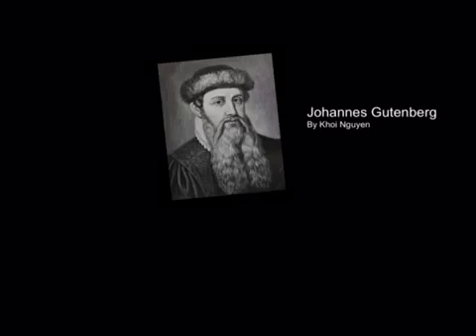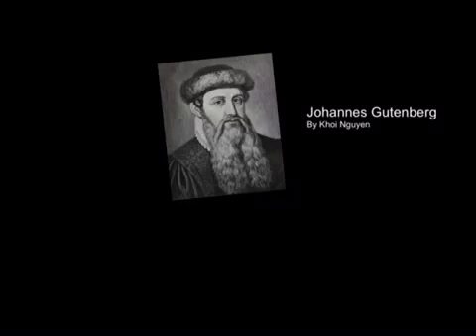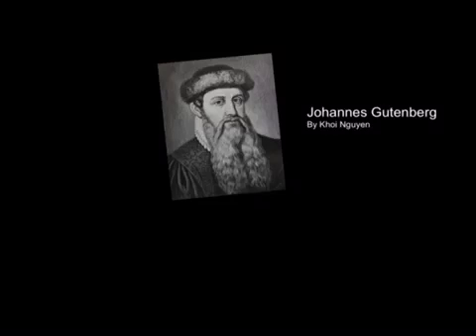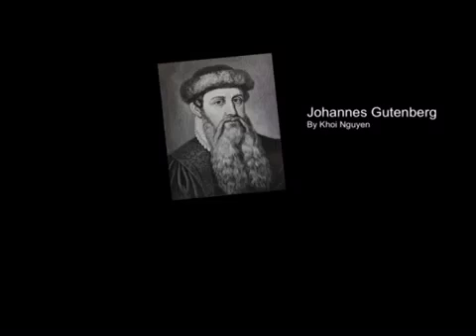Johannes Gutenberg by Khoi Nguyen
How did Johannes Gutenberg affect Medieval and modern society?